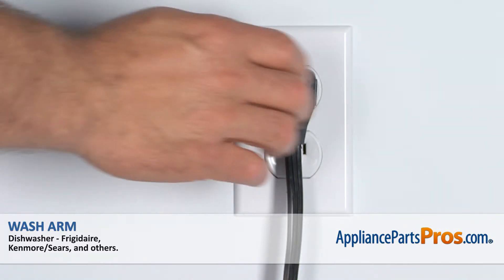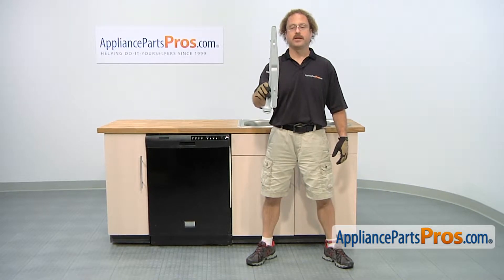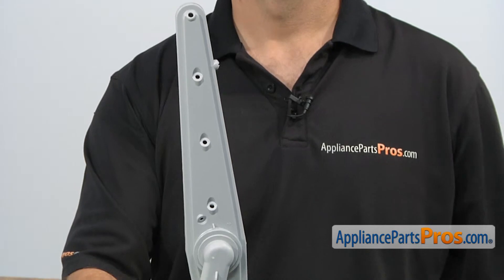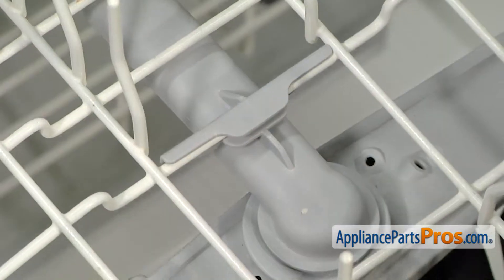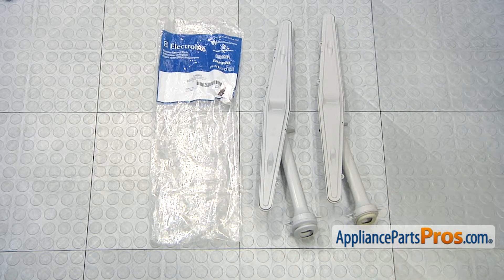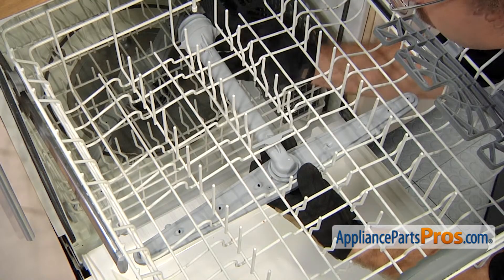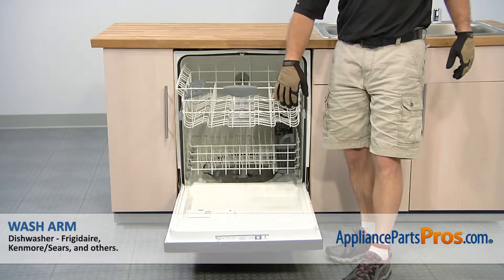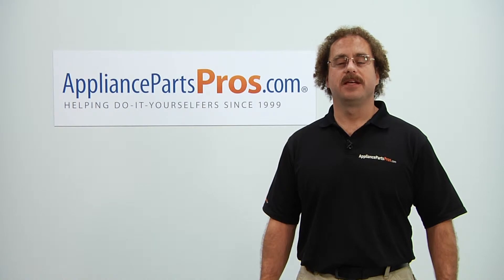How To: Frigidaire/Electrolux Upper Rack Assembly A01986801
Symptoms: The holes are clogged up; dishes aren’t getting clean.

Tools: none.

This Frigidaire/Electrolux made Dishwasher Upper Rack Assembly replaces the following older part numbers on Frigidaire, Electrolux, Gibson, Kelvinator, Westinghouse Dishwashers: 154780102, 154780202, 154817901, 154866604, 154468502, 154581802, 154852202, 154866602, 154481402, 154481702, 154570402, 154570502, 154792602, 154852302.